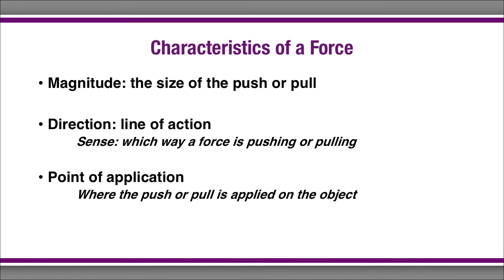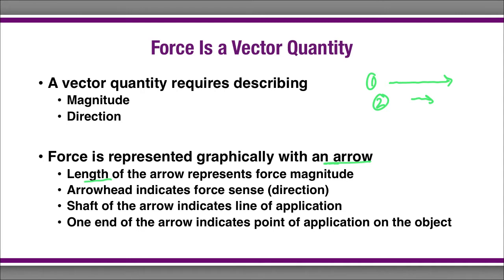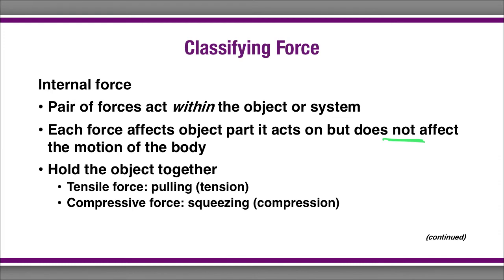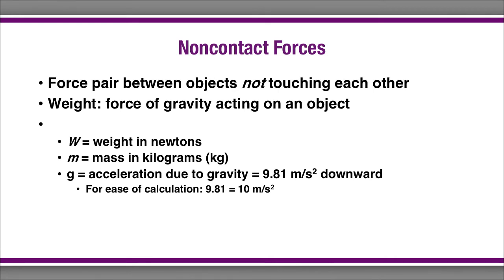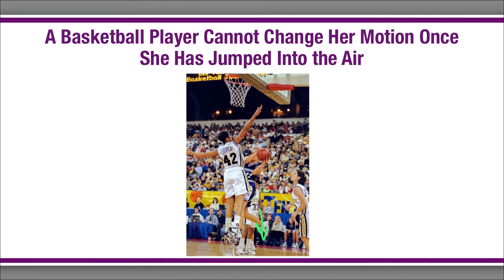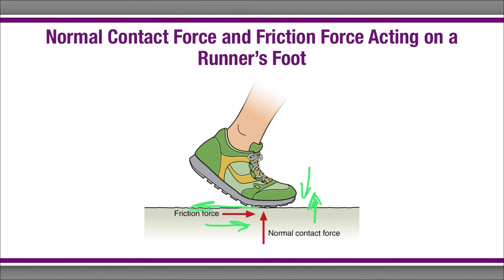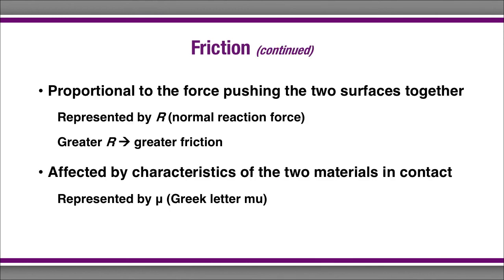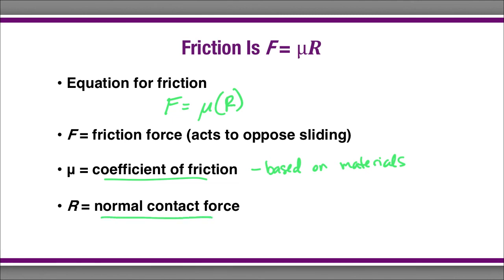KIN 311 - Forces (Part 1)